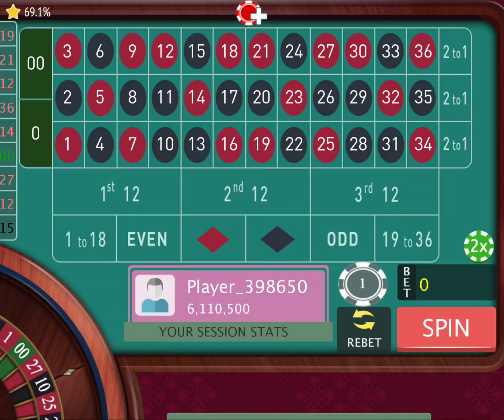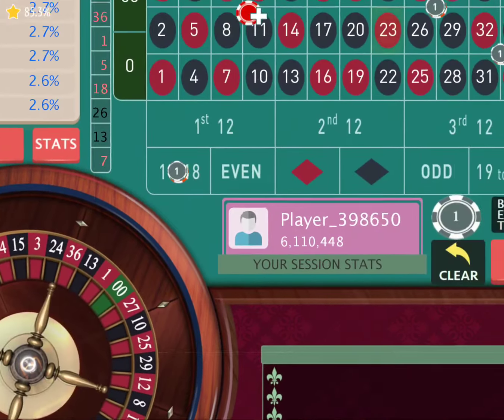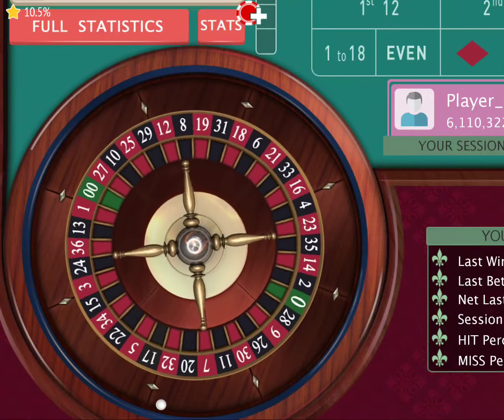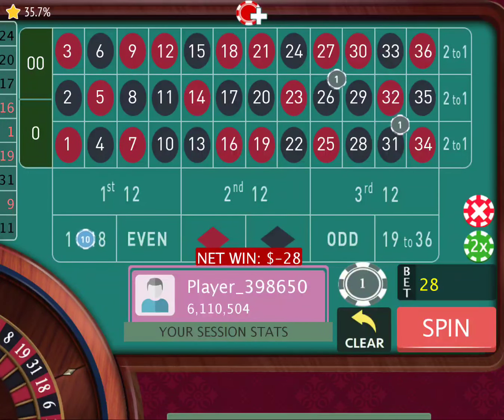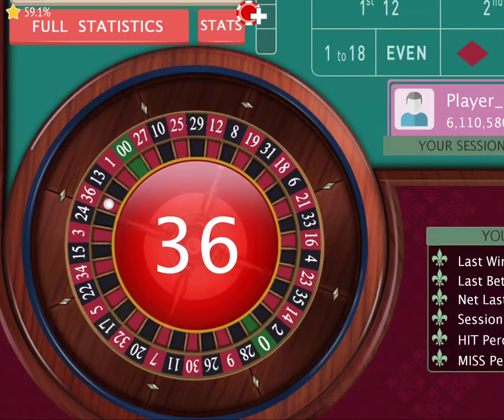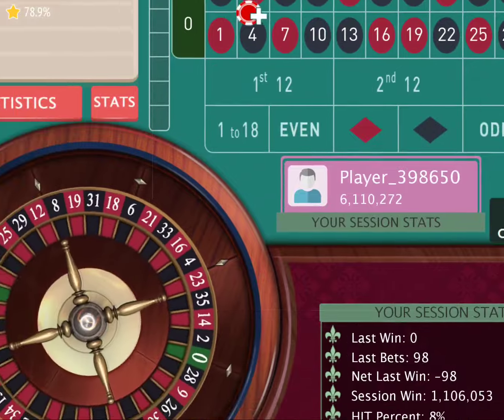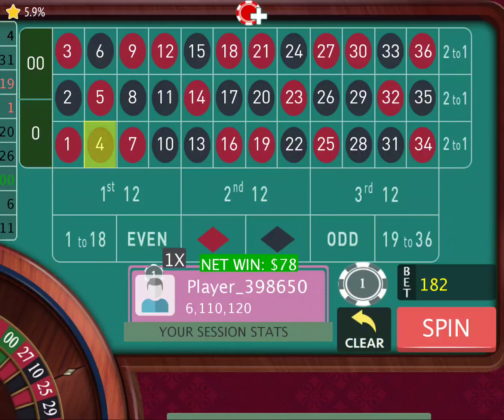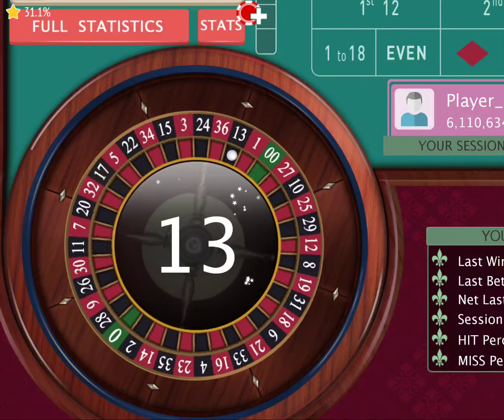NEW ROULETTE STRATEGY!!!...MAKING A QUICK $150..SO EASY!!😍☺️😊